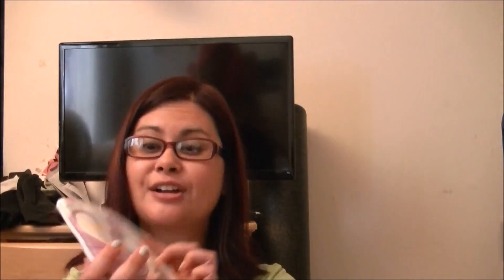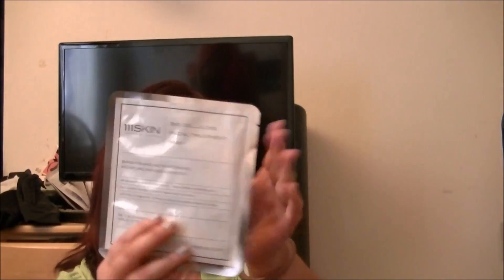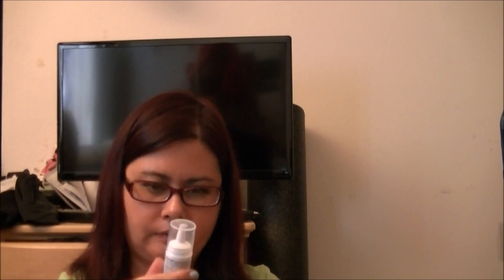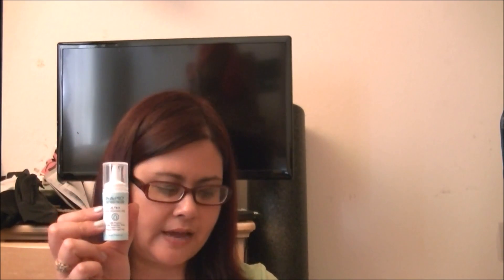August 2016 Ipsy and Birchbox